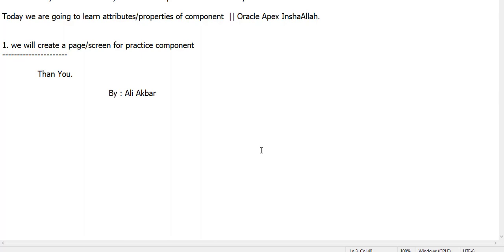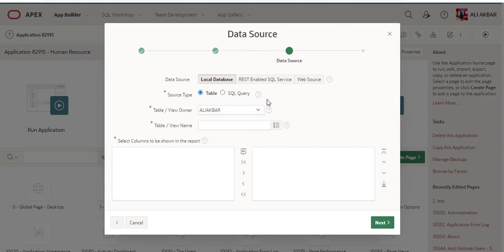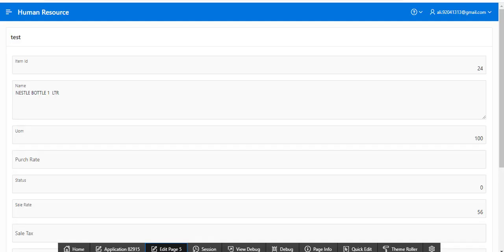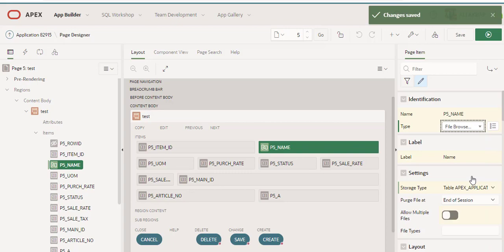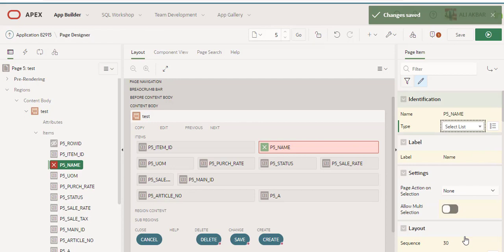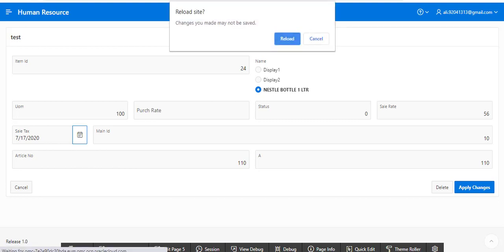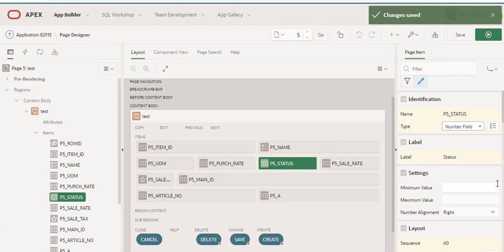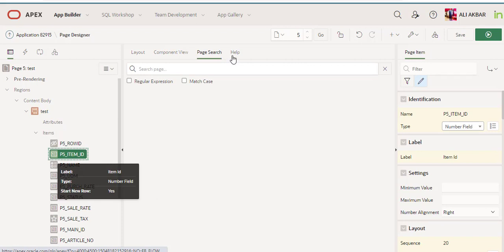How to set attributes or properties of component || Oracle Apex Tutorial Lecture 09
How to set attributes or properties of component || Oracle Apex.

* People Description *

Oracle
Oracle Apex
Oracle Database Tutorial
Oracle Database XE Installation
Create User in Oracle Apex 20.1
Oracle Application Express - Creating an Application
Oracle APEX - Make A Website on Oracle APEX
How to create a application in Oracle Apex
Create User in Apex (local)Account.Oracle Application Express - Users.
Create Schema on Oracle Apex localhost | Create schema Apex Account,